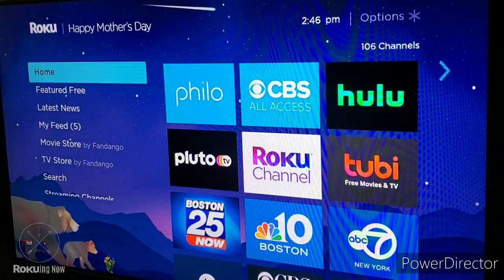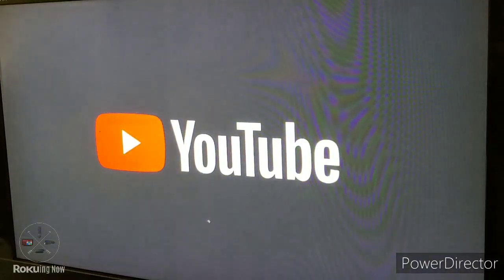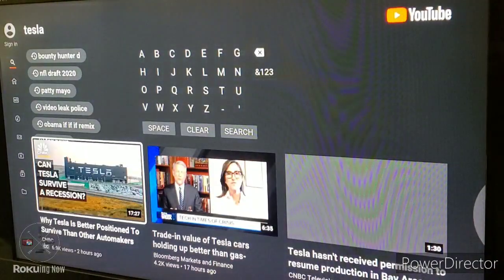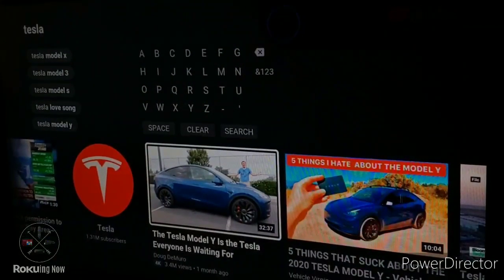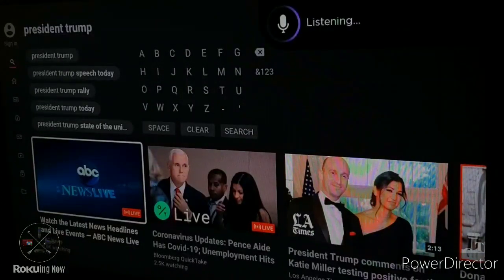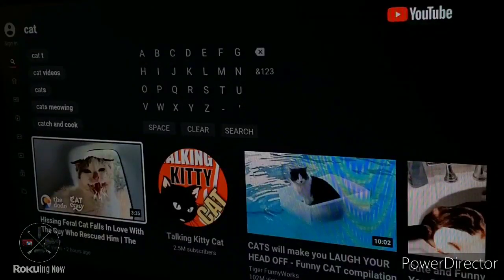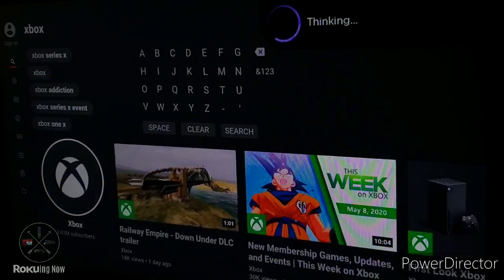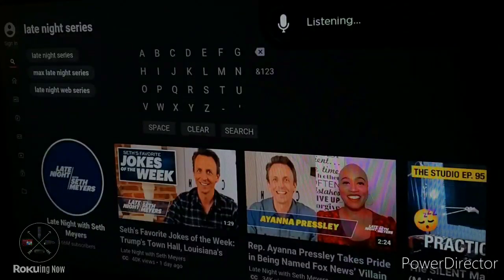Searching YouTube Videos With Roku Voice Remote | How To